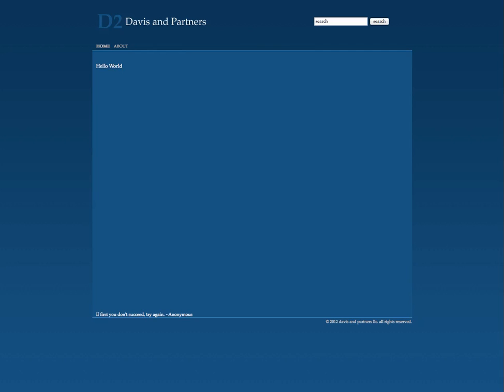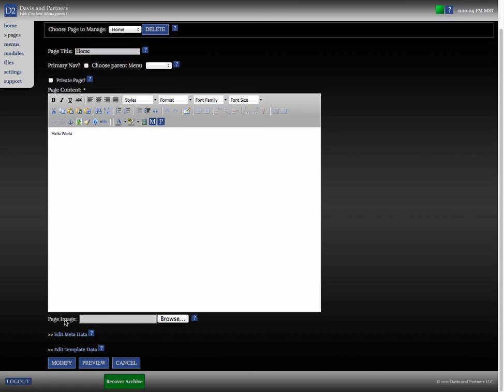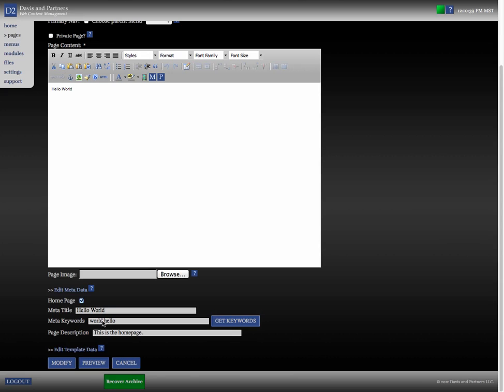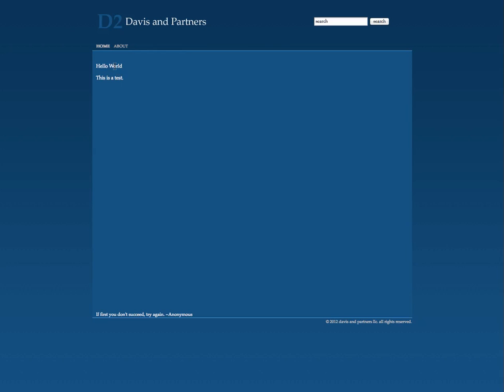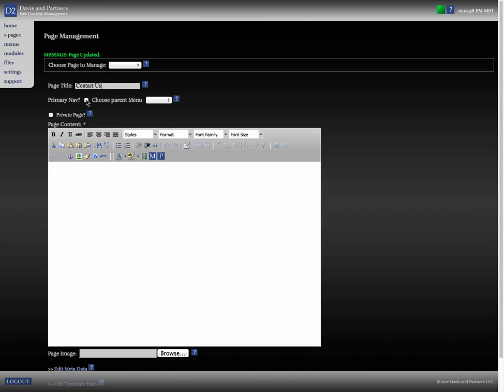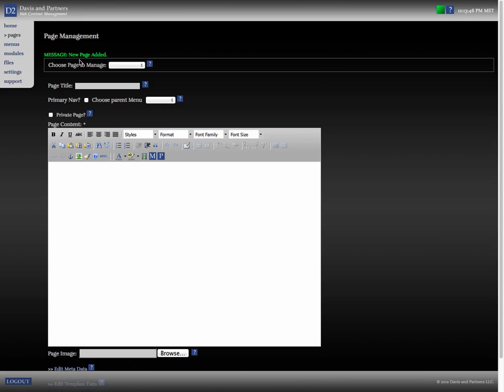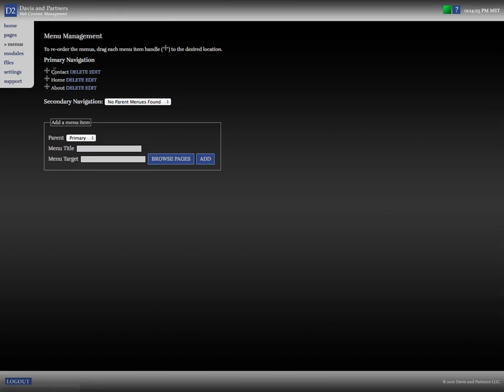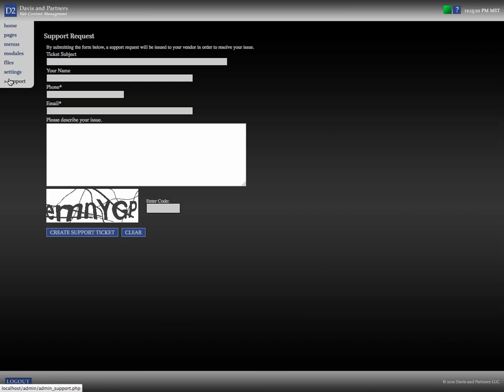Creating and Editing Pages with the D2 Content Management System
In this video we'll show you how easy it is to add and edit pages in the D2 CMS